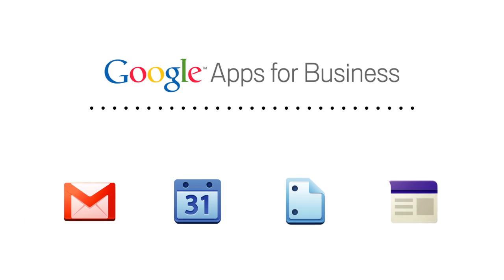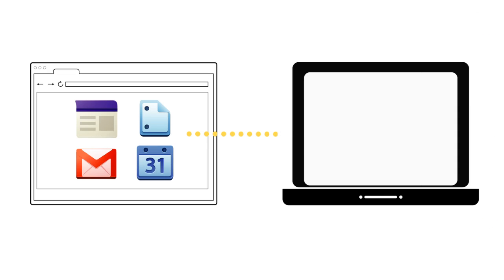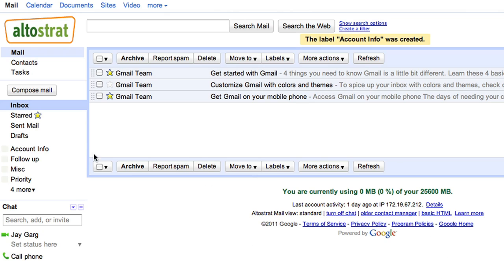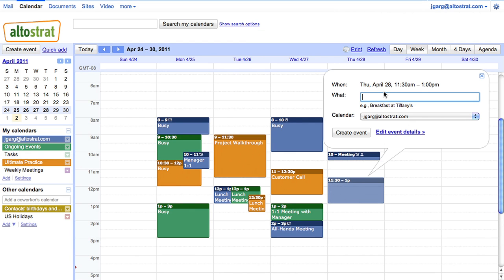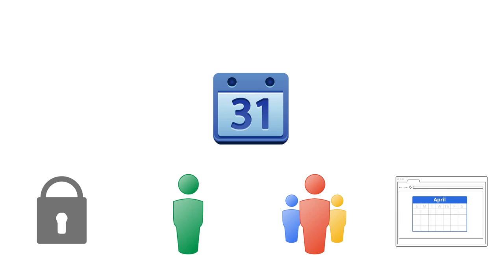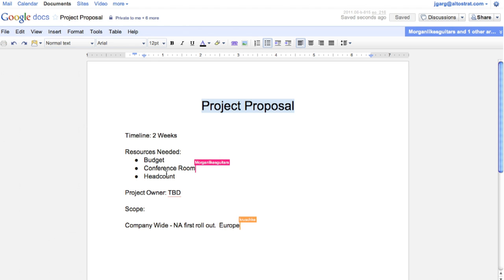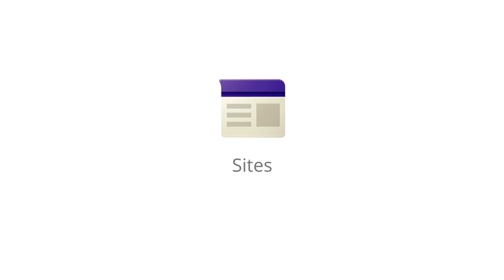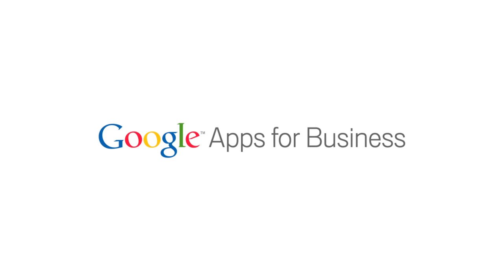Google Apps for Business Overview